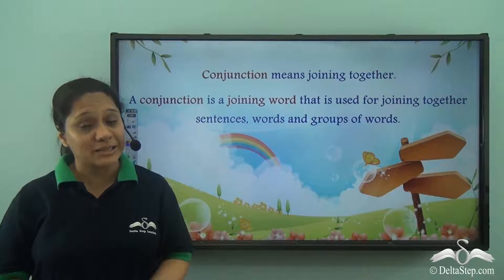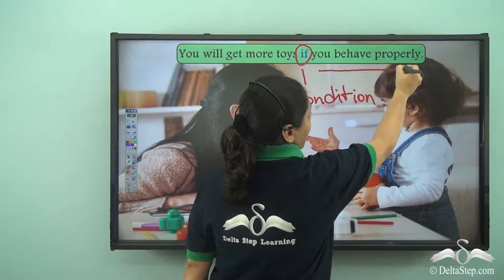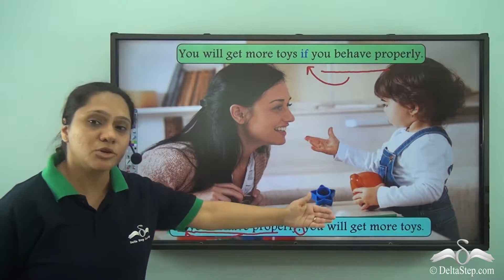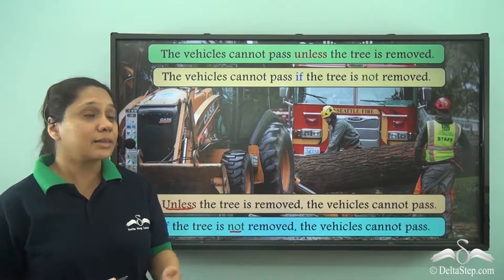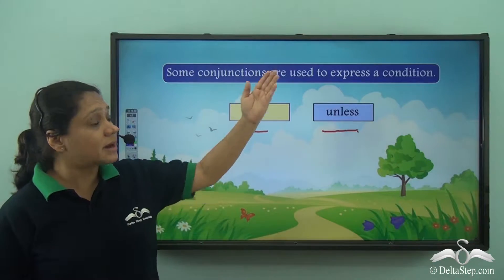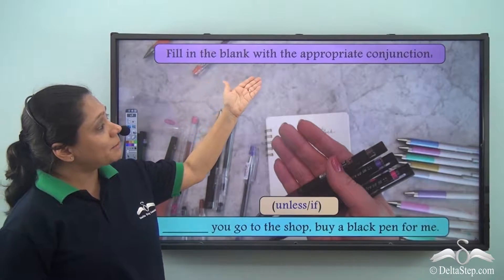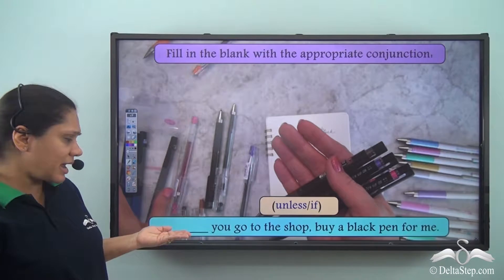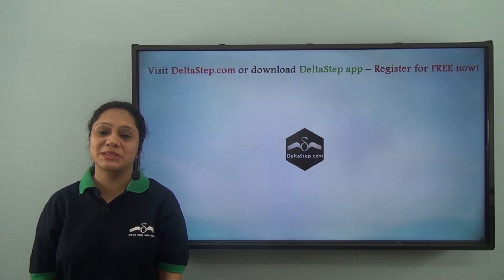Use of Conjunctions - if & unless